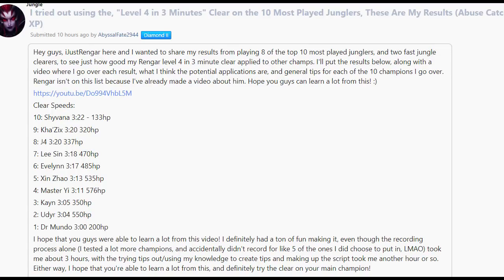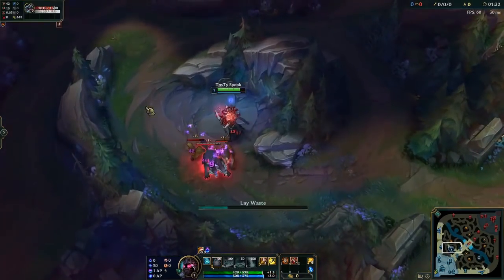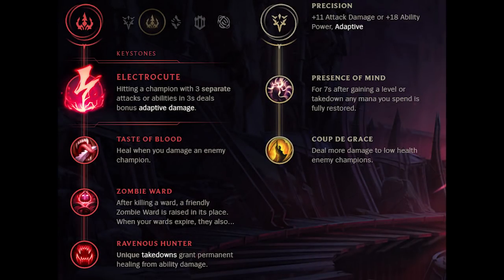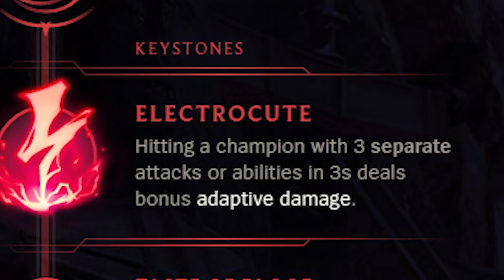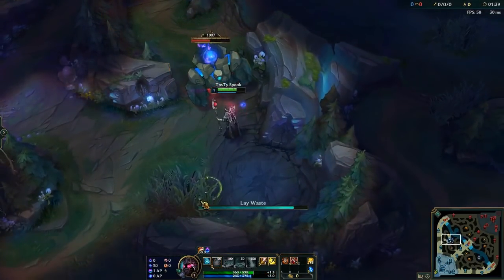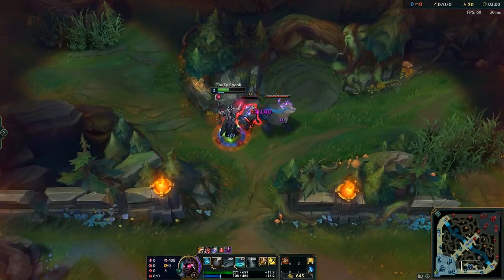Optimal Karthus jungle Clear | 3:00 fastest level 4!